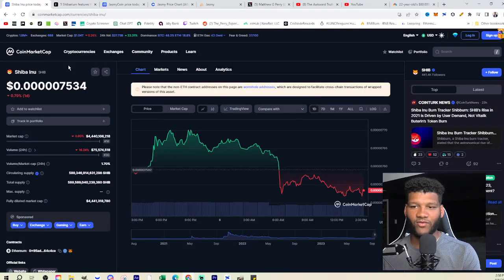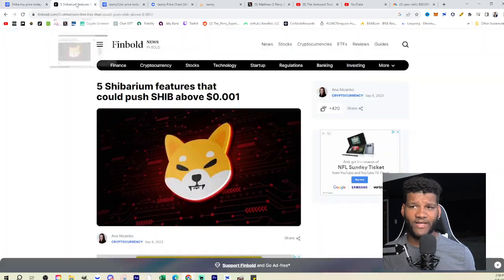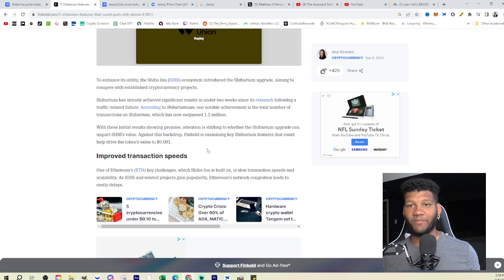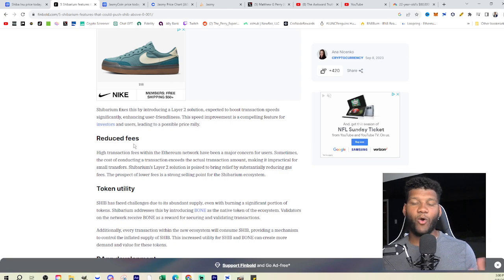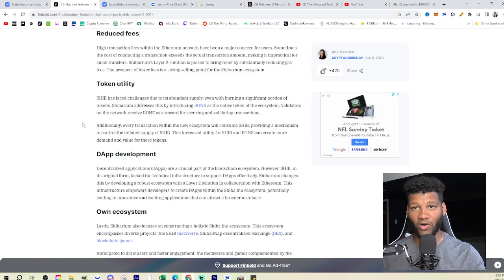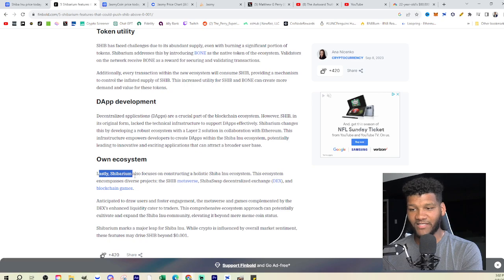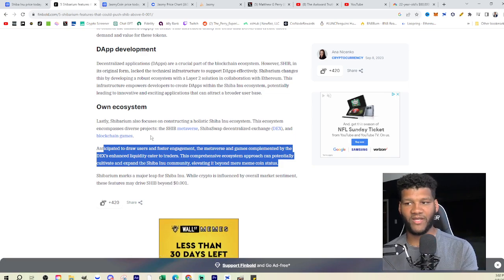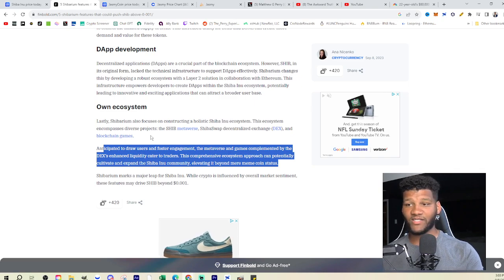Shibarium Will Keep SHIB Below $0.00001